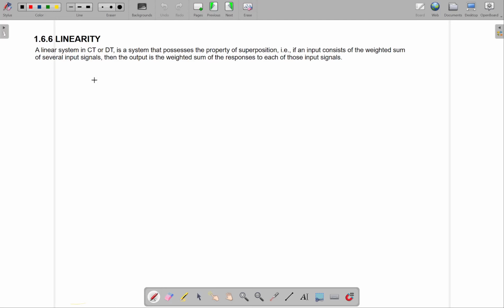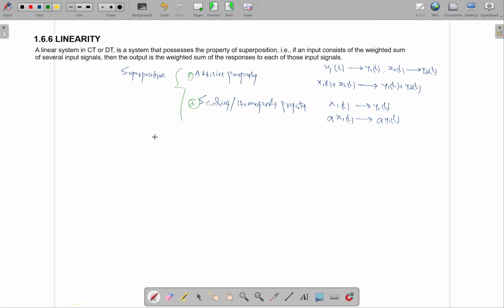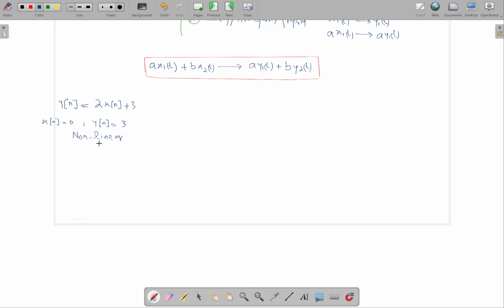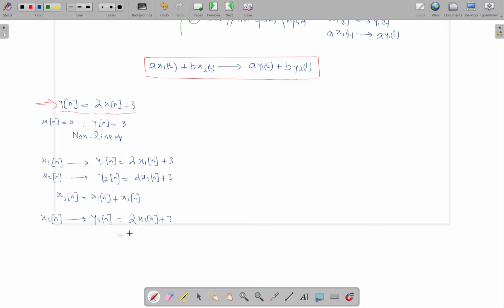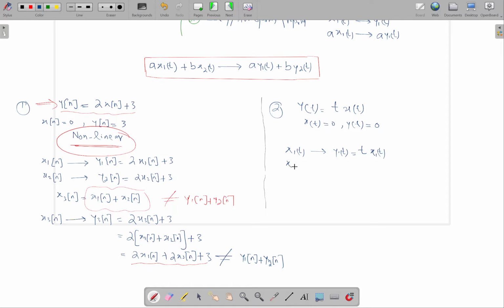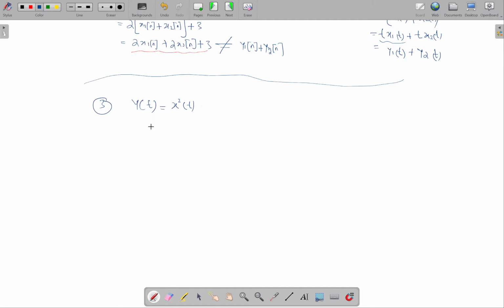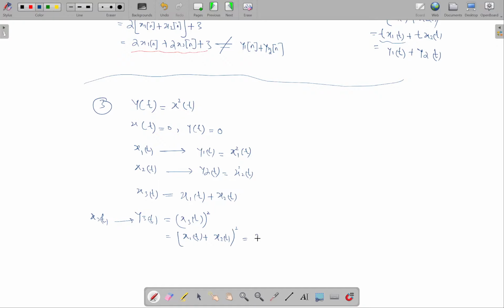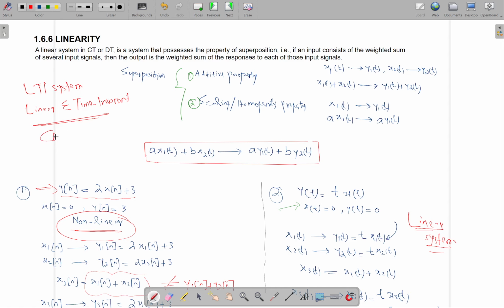1.6.6 Linear and Non linear Systems